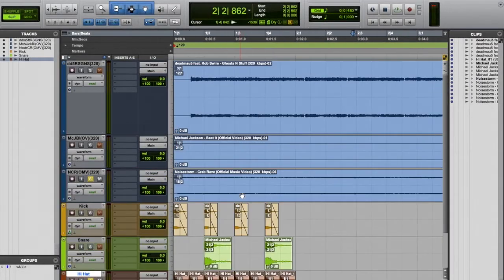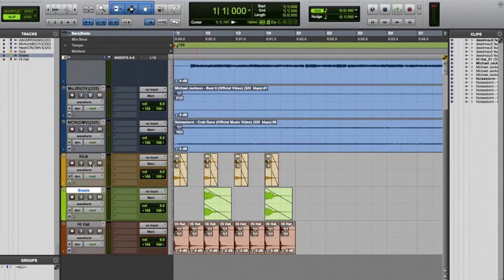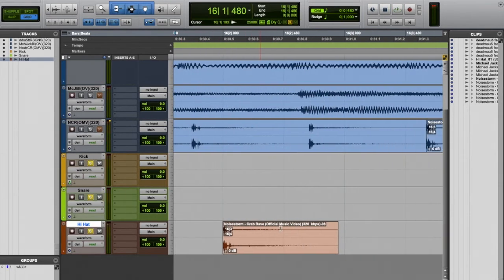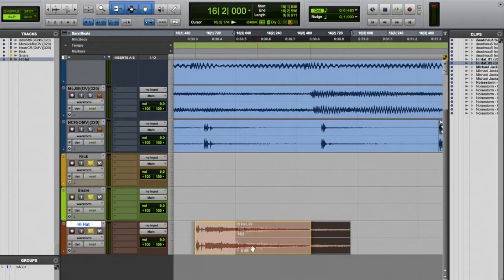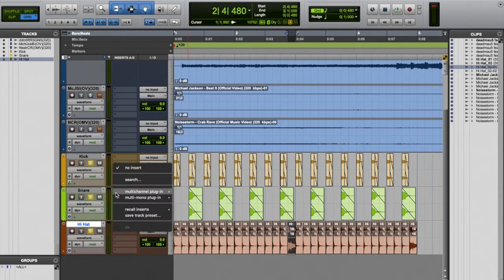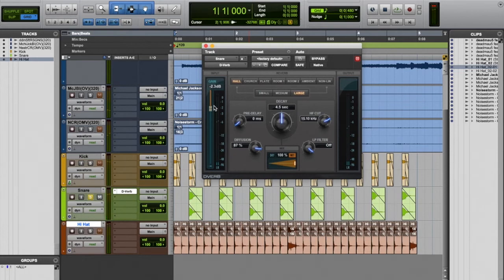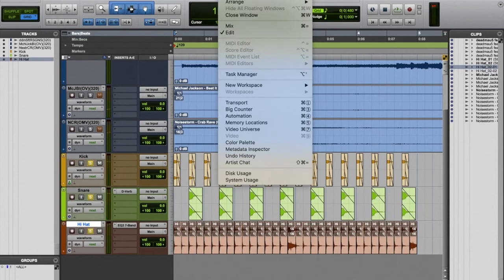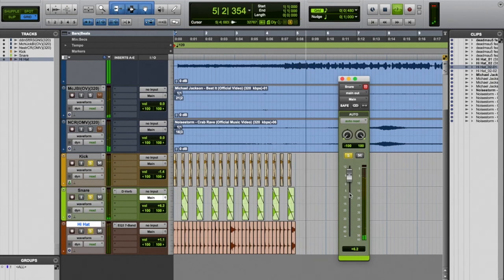Pro Tools Effects and Editing